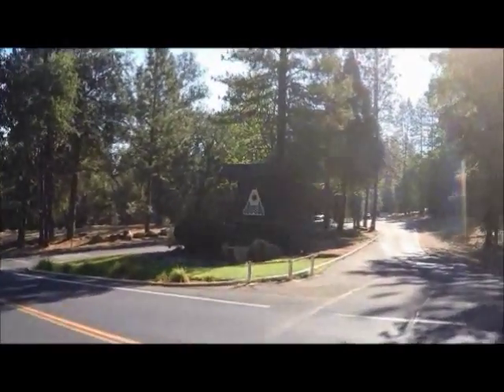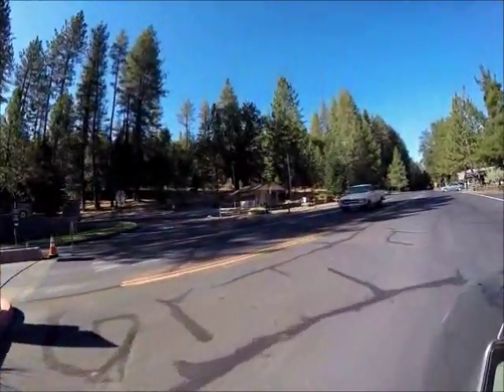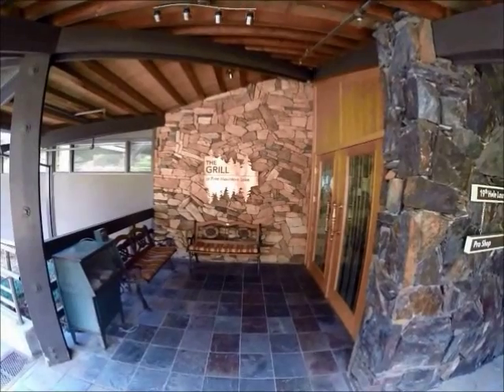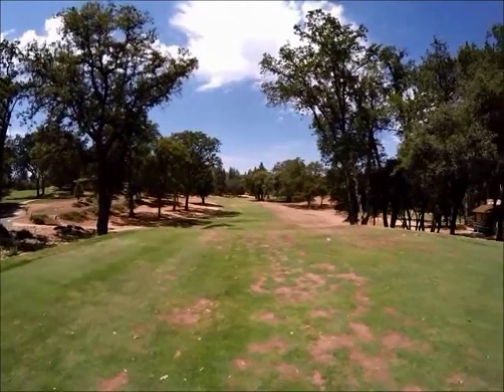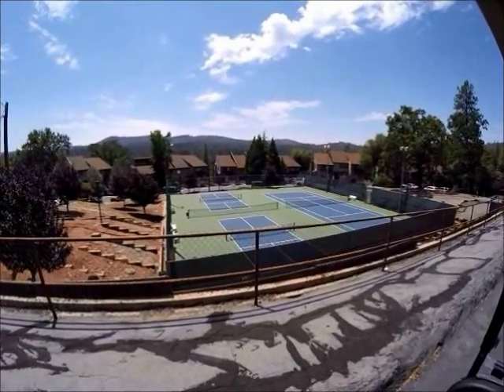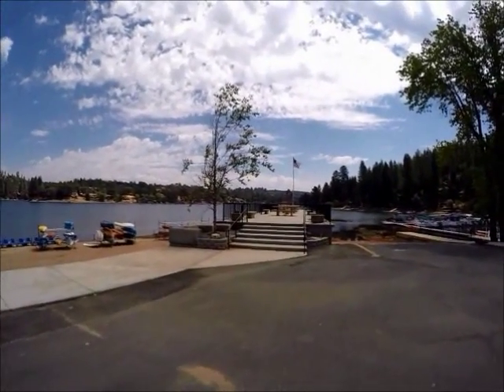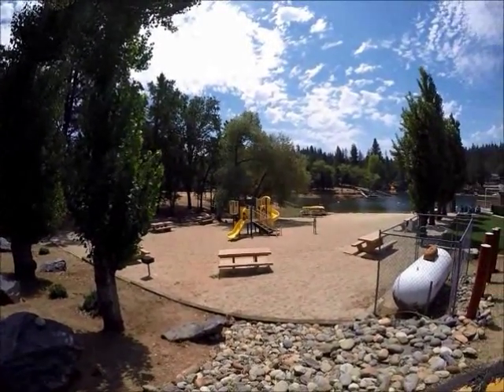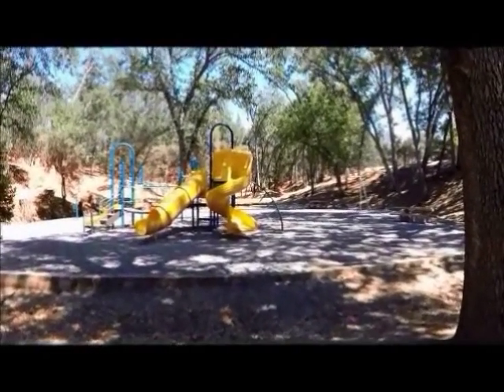Pine Mountain Lake Amenities Part 1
Tour of Pinr Mountain Lake